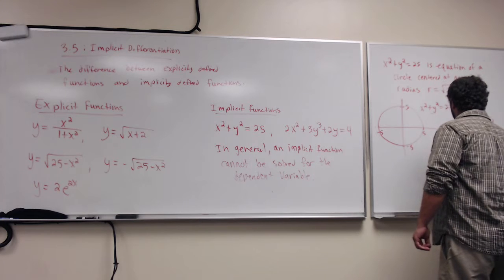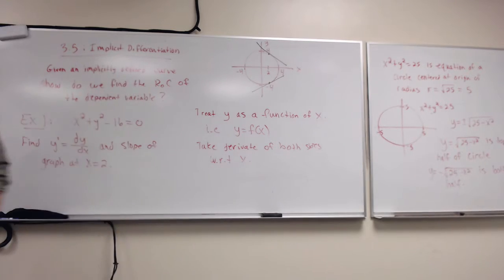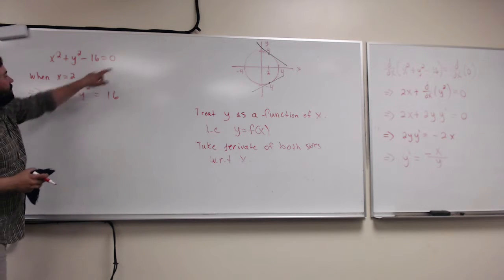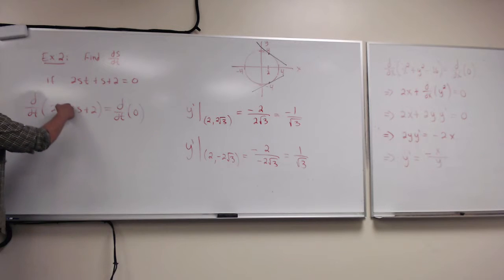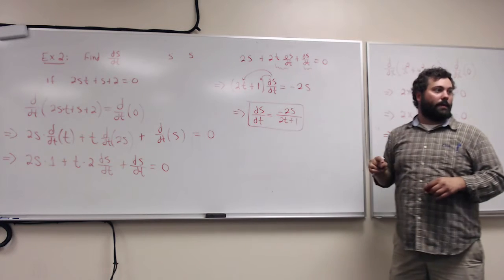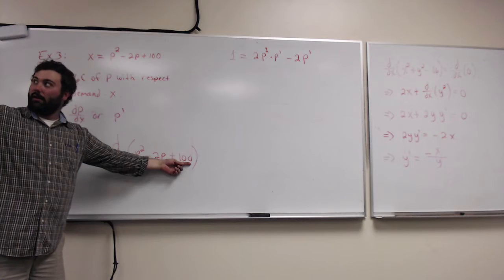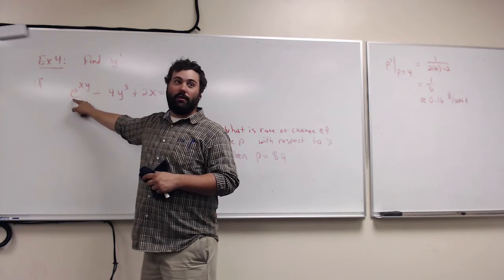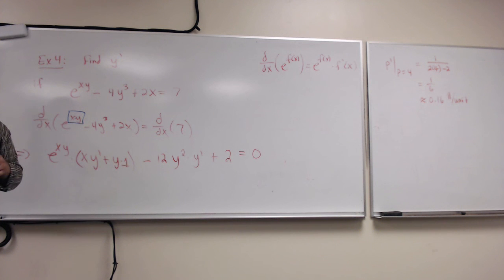3 5 Implicit Diff 5:1:18